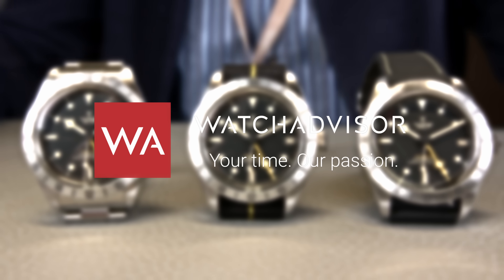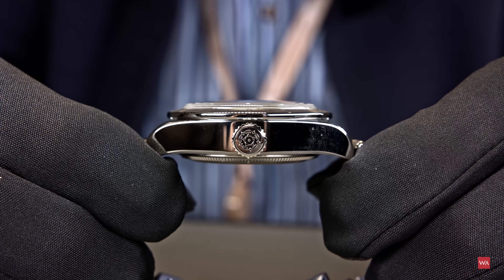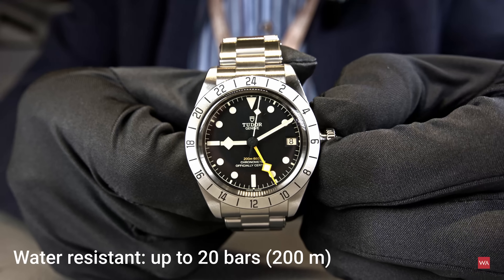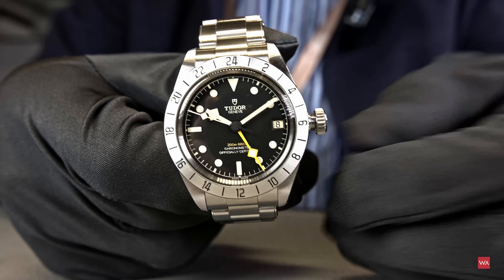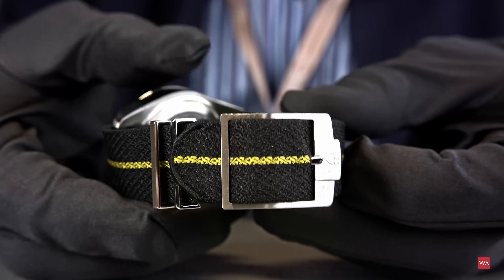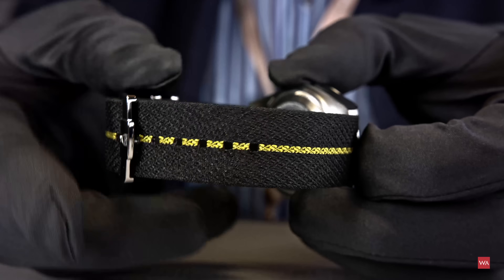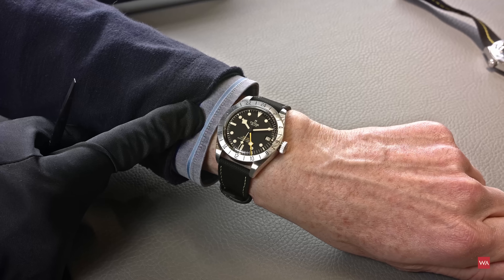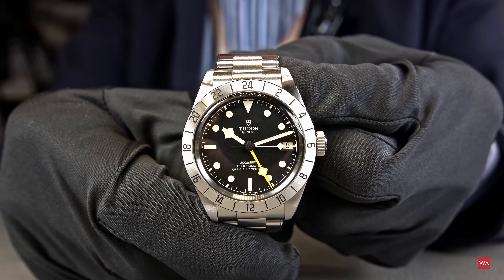TUDOR Black Bay Pro. Reference 79470.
Black Bay Pro is an entirely new model with a dual time zone feature, a technical complication that establishes local time without losing sight of the time in another time zone. Compact, robust and sporty, this model boasts many unique aesthetic details and celebrates the spirit of the technical watches that TUDOR has produced for professionals throughout its history. Recognisable by its 24-hour graduated satin-brushed fixed bezel and its yellow 24-hour "Snowflake" hand, Black Bay Pro is powered by the TUDOR Manufacture Calibre MT5652 with built-in GMT function.

KEY POINTS
1. Satin-brushed and polished case in stainless steel, 39 mm in diameter, with a 24-hour graduated fixed bezel in stainless steel
2. Domed dial, grained matt black, with applied hour markers in monobloc luminous ceramic
3. “Snowflake” hands, a hallmark of TUDOR divers’ watches since 1969, with Grade A Swiss Super-LumiNova® luminescent material
4. Manufacture Calibre MT5652, COSC-certified with a silicon balance spring, 70-hour power reserve
5. A choice of three bracelet designs: black Jacquard fabric, hybrid rubber and leather or riveted 316L steel with TUDOR "T-fit" clasp with rapid adjustment
6. Five-year transferable guarantee with no requirement for registration or periodic maintenance checks

The Manufacture Calibre MT5652 with built-in GMT function was developed by TUDOR for the Black Bay Pro model. It illustrates the technical development process which is unique to TUDOR, drawing on adaptable architecture capable of including new functions into its manufactured movements rather than resorting to additional modules. A minor detail for some, but a must for watchmaking purists.

It has been designed to ensure robustness, longevity, reliability and precision, as has its variable inertia balance, which is maintained by a sturdy traversing bridge with a two-point fixation. Together with its non-magnetic silicon balance spring, the Manufacture Calibre MT5652 is certified as a chronometer by the Official Swiss Chronometer Testing Institute (COSC), with its performance going beyond the standards set by this independent institute. In fact, where COSC allows an average variation in the daily running of a watch of between -4 and +6 seconds in relation to absolute time in a single movement, TUDOR insists on between -2 and +4 seconds’ variation in its running when it is completely assembled.

Another notable feature is that the power reserve of the Manufacture Calibre MT5652 is "weekend-proof", about 70 hours. This enables the wearer to take the watch off on a Friday evening and put it back on again on Monday morning without having to reset it.

STEEL BRACELET OR JACQUARD-WOVEN OR LEATHER STRAP
The fabric strap is one of the hallmarks of TUDOR, which, in 2010, became one of the first watchmaking brands to offer it with its products. Woven in France using a traditional method on 19th century Jacquard looms by the Julien Faure company in the St-Etienne region, its manufacturing quality and comfort on the wrist are unique. In 2020, TUDOR celebrated ten years of collaboration with the hundred-and-fifty-year-old Julien Faure company.

For the Black Bay Pro, TUDOR has selected a black strap with a yellow band woven by these traditional craftsmen. The model is also available with a stainless steel bracelet inspired by the folding riveted bracelets made by TUDOR in the 1950s and 1960s. Finally, the Black Bay Pro is also available with a hybrid strap in black rubber and leather with a folding clasp.

REFERENCE 79470

CASE
39mm steel case with polished and satin finish

BEZEL
24-hour graduated fixed bezel in satin-brushed steel

WINDING CROWN
Steel screw-down crown with the TUDOR rose in relief

DIAL
Black, domed

WATERPROOFNESS
Waterproof to 200 m (660 ft)

BRACELET
Riveted steel bracelet with polished and satin finish, or hybrid rubber and leather strap with steel folding clasp and safety catch, or black fabric strap with yellow band and buckle

MOVEMENT
Manufacture Calibre MT5652 (COSC)
Self-winding mechanical movement with bidirectional rotor system
Integrated construction

PRECISION
Swiss Chronometer officially certified by the COSC (Swiss Official Chronometer Testing Institute)

FUNCTIONS
Jumping hours (second time zone), 24 hours, minutes and seconds at the centre
Instantaneous date at 3 o'clock without non-correction range synchronised on the jumping hours hand
Stop-seconds for precise time setting

OSCILLATOR
Variable inertia balance, micro-adjustment screw
Non-magnetic silicon balance spring
Frequency: 28,800 beats/hour (4 Hz)

TOTAL DIAMETER
31.8 mm

THICKNESS
7.52 mm

JEWELS
28 jewels

POWER RESERVE
Power reserve of approximately 70 hours